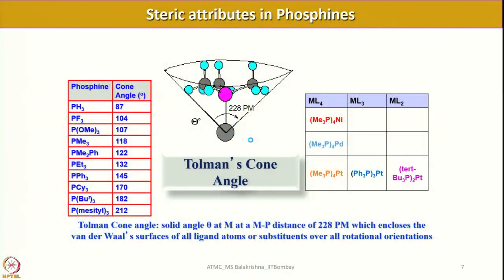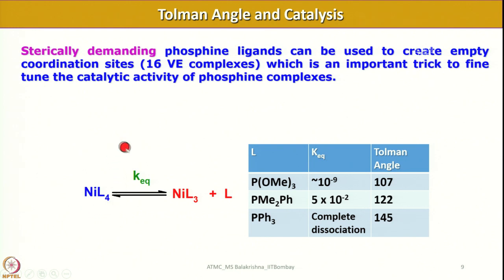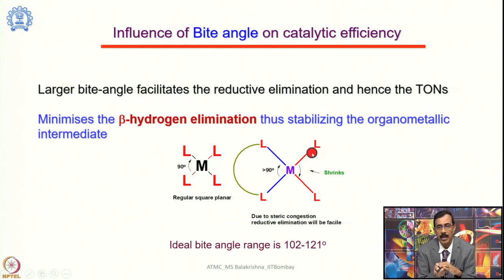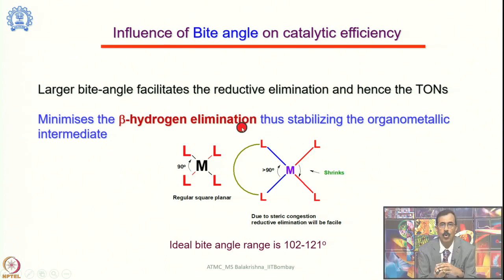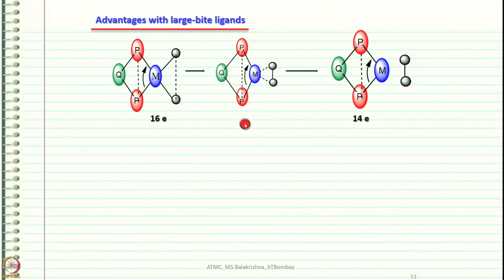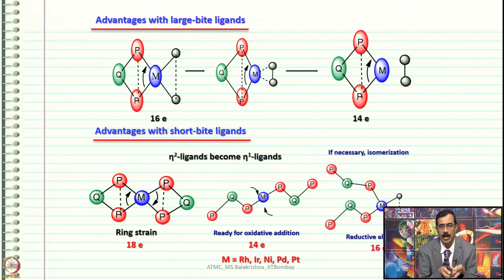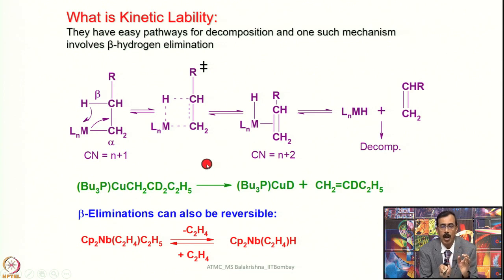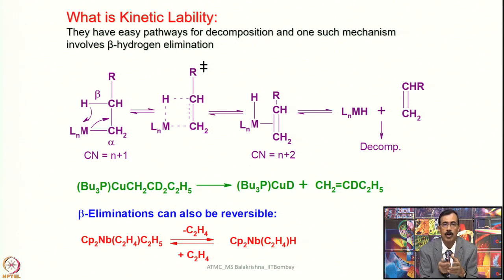Week 8 - Lecture 37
Lecture 37 : Classification of ligands by donor atoms- Phosphorus-1